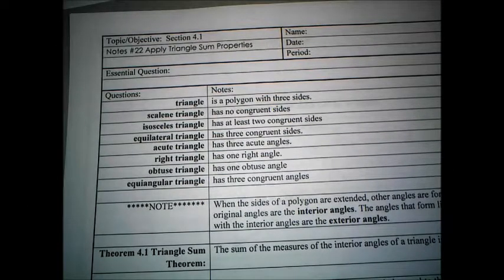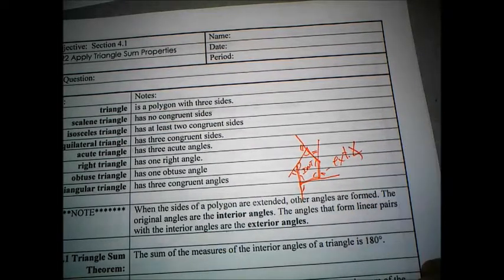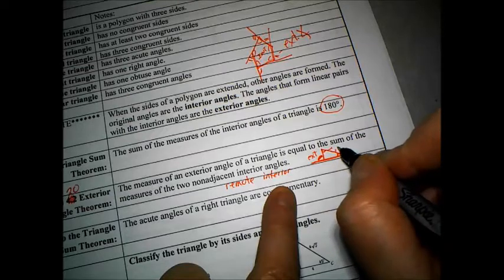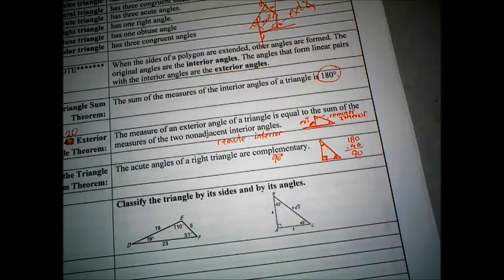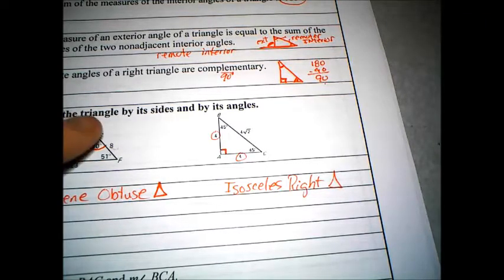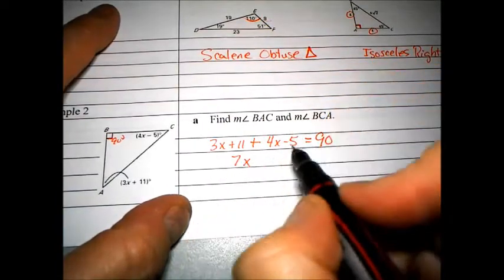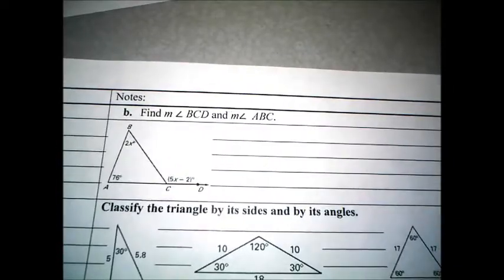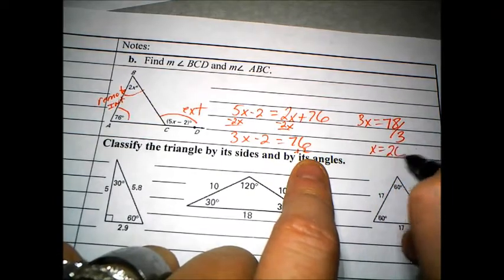Geometry Notes 22 Apply Triangle Sum Properties